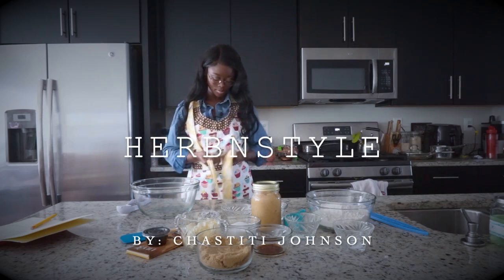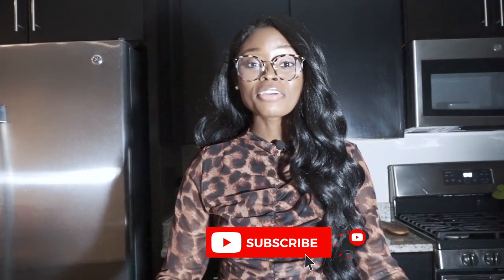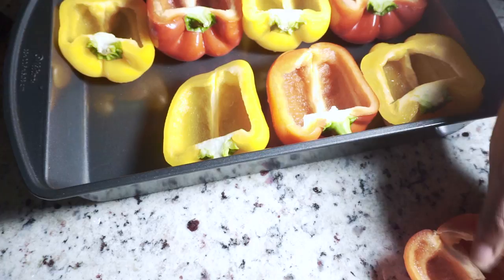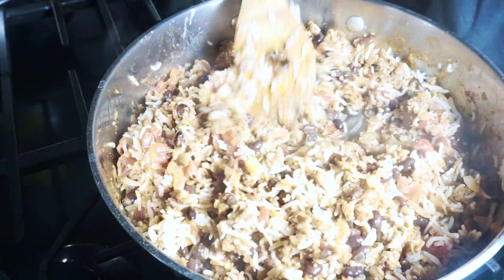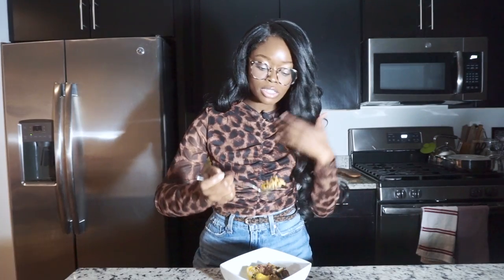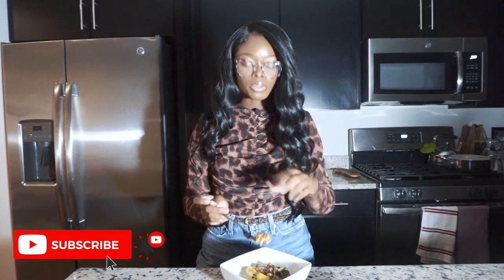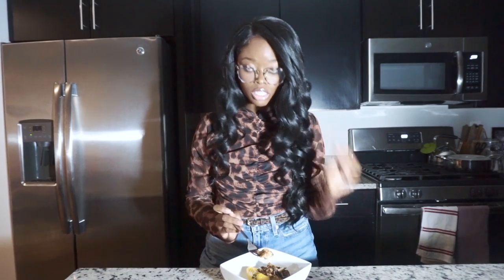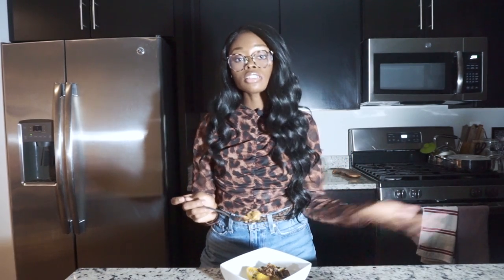Vegan Taco Stuffed Bell Peppers | Recipe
Welcome back to Herbnstyle,

Today's video is inspired by one of my good friends and old classmates. Taking a break from holiday recipes however, I am not taking a break from classic recipes. Who doesn't like quick and easy recipes that go with any season of the year? You all know I am always trying to make a Tex-Mex recipe so I wanted to make a childhood favorite stuffed bell peppers. If you are looking for a healthy, hardy, and flavorful recipe that is simple this is the recipe for you. Here is my Taco Stuffed Bell Peppers recipe!

If you try this recipe for yourself be sure to tag herbnstyle on your socials and let me know what you think!

Follow Herbenstyle!